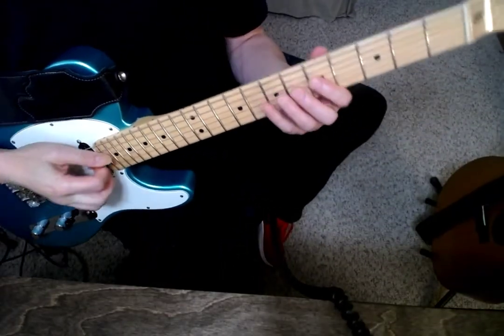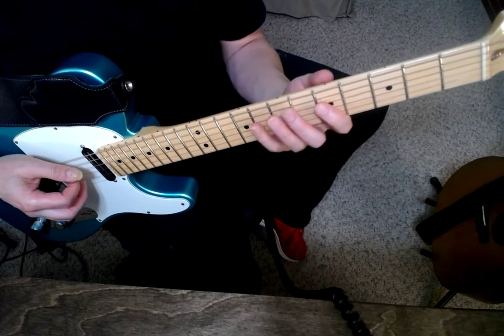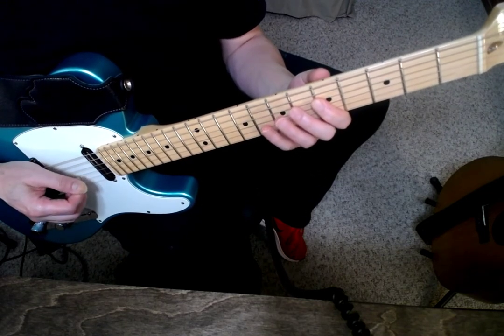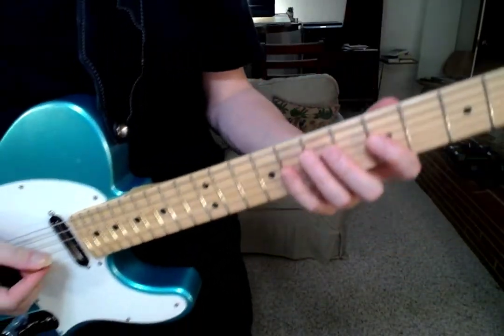How To Play [Molchat Doma] Kletka - Guitar Intro Riff